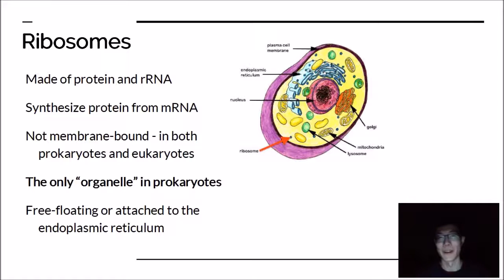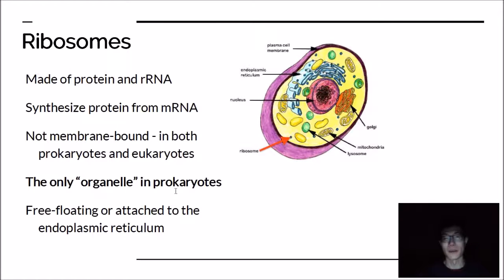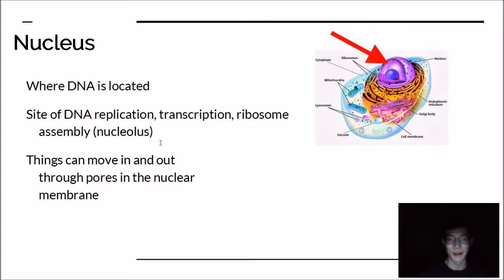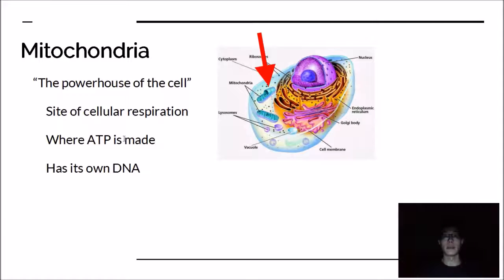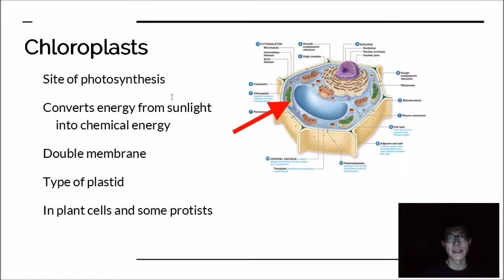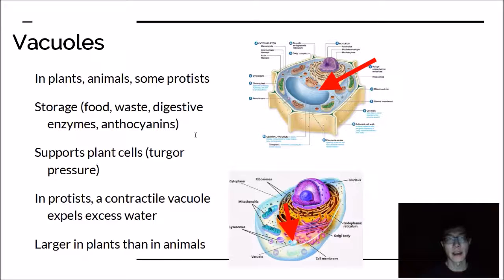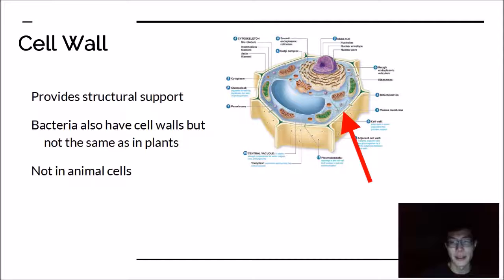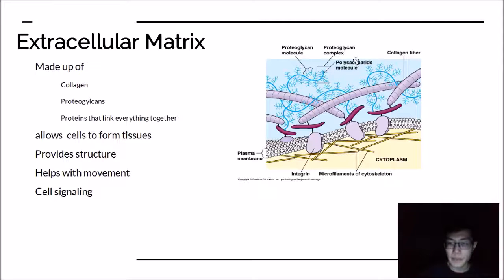Organelles Review (BI 108)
Oh boy...

Extra Sources:
Life: The Science of Biology 10th Edition